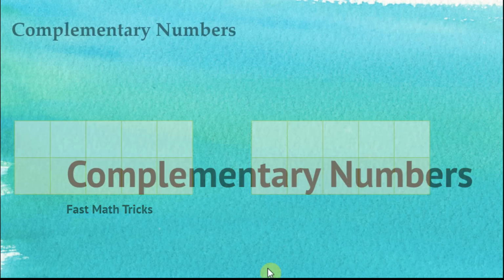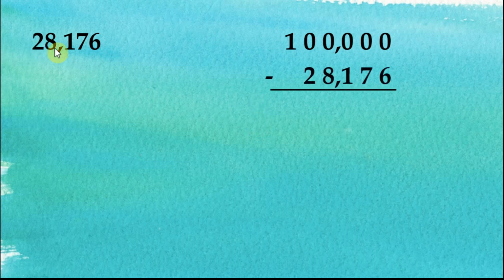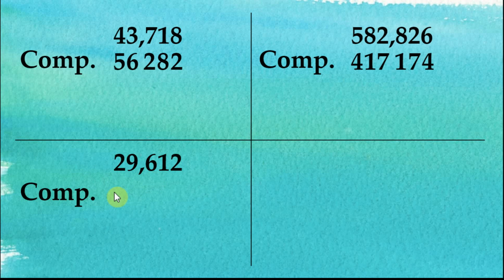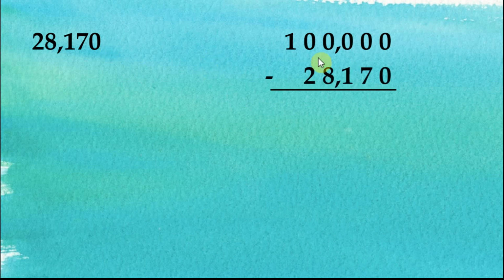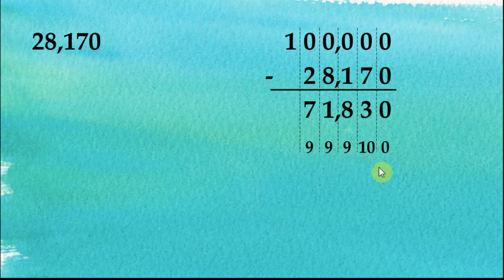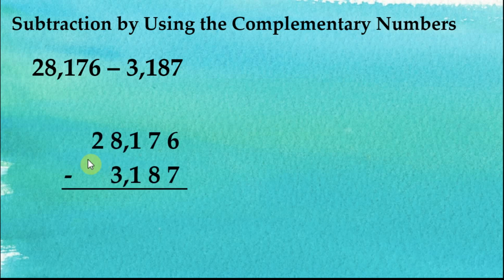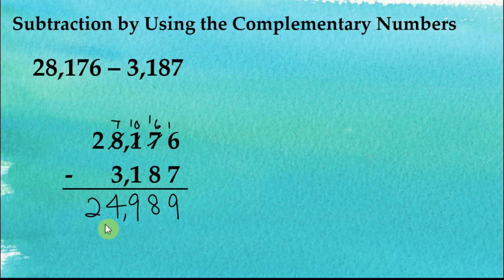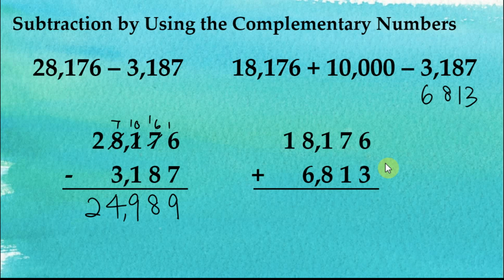Fast Math Tricks - Complementary Numbers